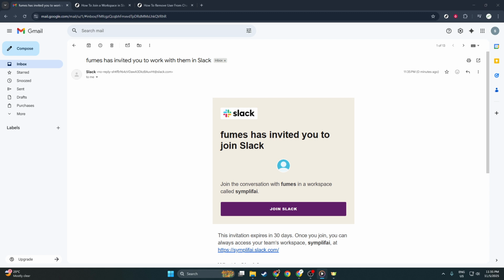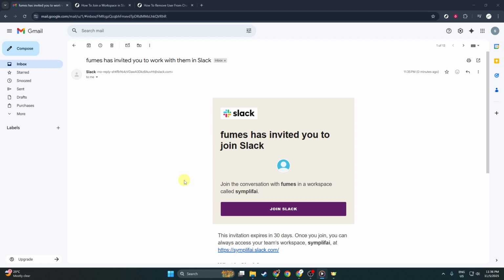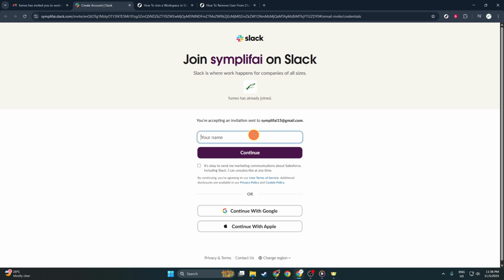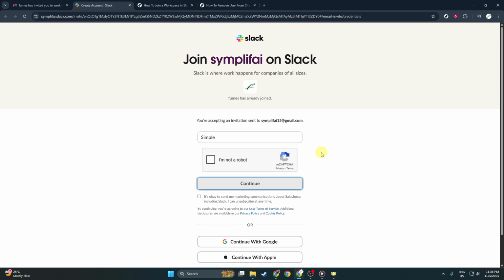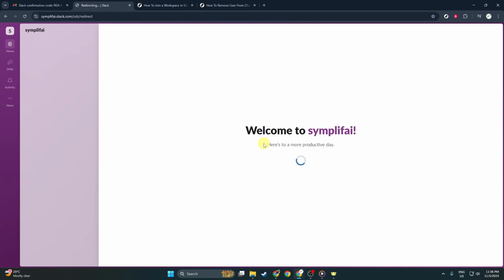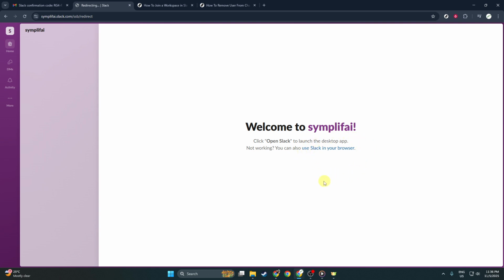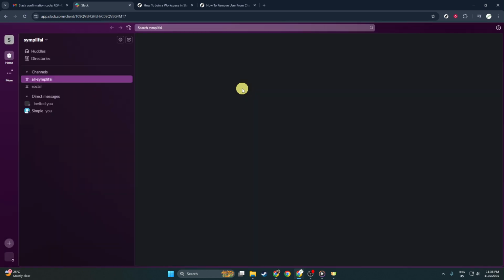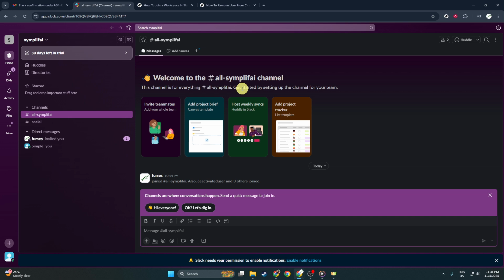How To Join a Workspace in Slack - New Method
How To Join a Workspace in Slack - New Method. Join Slack workspace, Slack workspace setup, join Slack team, and Slack account guide are all explained in this simple step-by-step tutorial. I’ll show you how to access a Slack workspace using the new method, whether you're joining through an invite link or logging in directly. This beginner-friendly guide makes the whole process easy so you can start working with your team right away. Your Fix Expert.